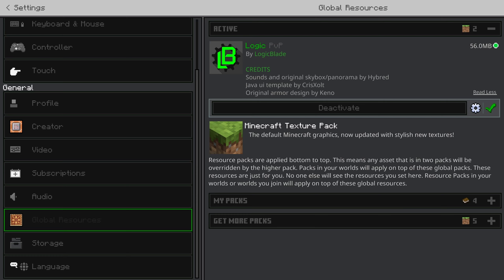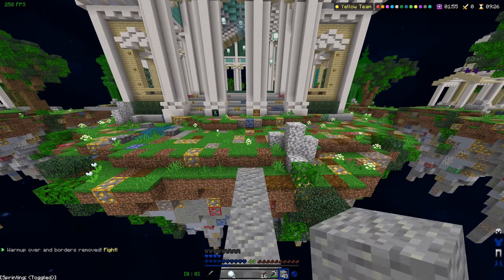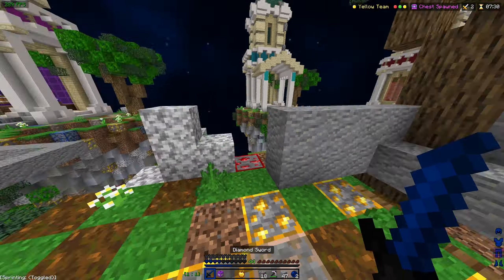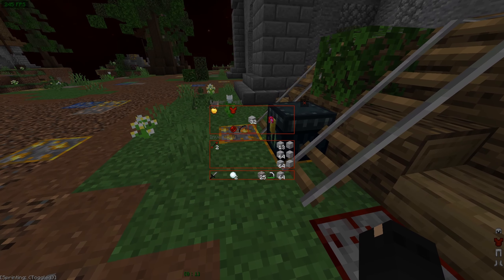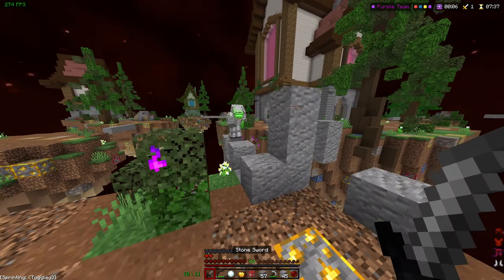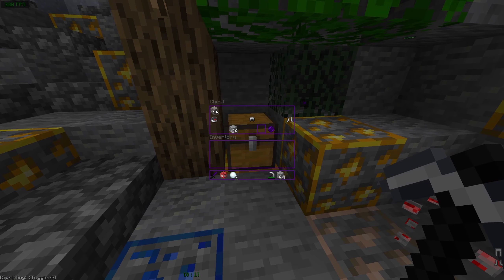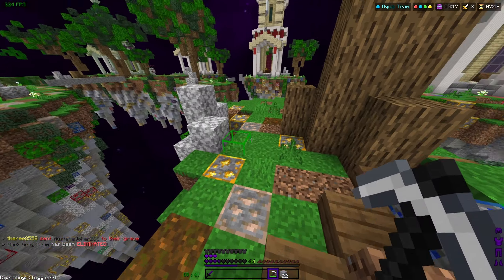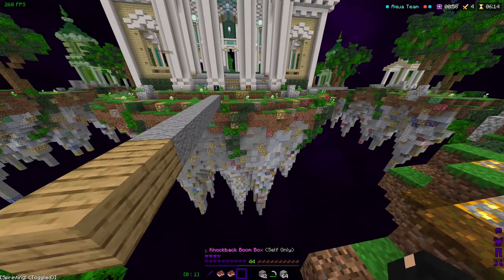Logic PvP v3 RECOLORS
[⚔️] Discord Server

[⚔️] Texture Pack
[Bedrock]

[Microphone] Aokeo USB Condenser Microphone
[Headset] Razer KrakenX Lite
[Monitor] AOC 165 Hz 24" and 120 Hz 15" laptop screen
[PC] Lenovo Legion 5 laptop